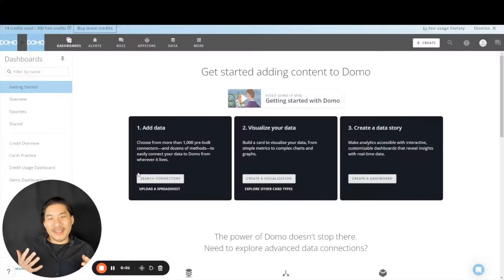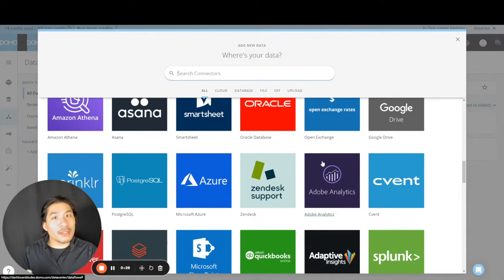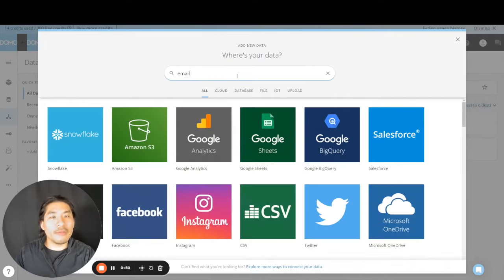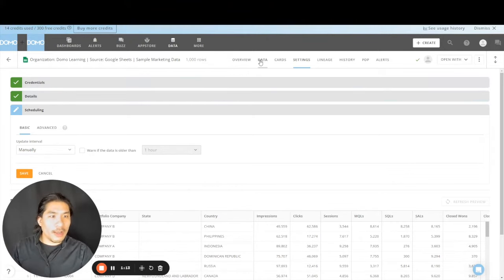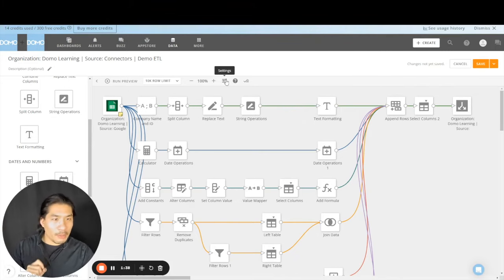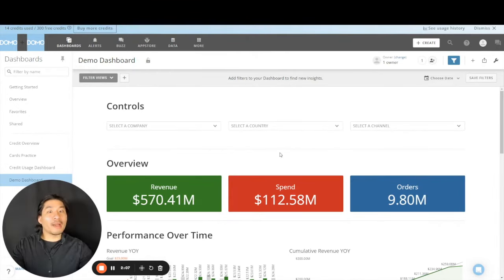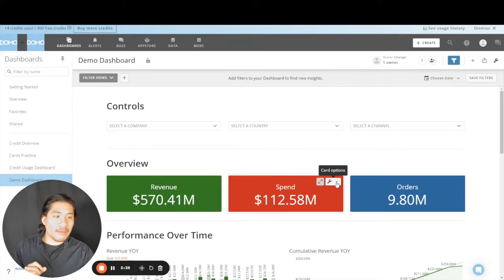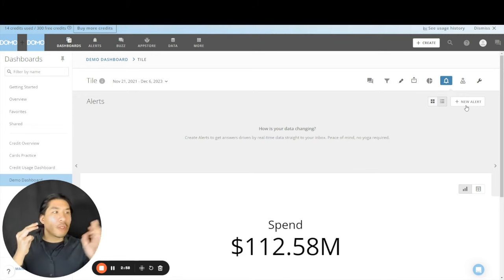Domo in (about) 3 Minutes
In just (about) 3 minutes, we'll show you the power of the Domo platform